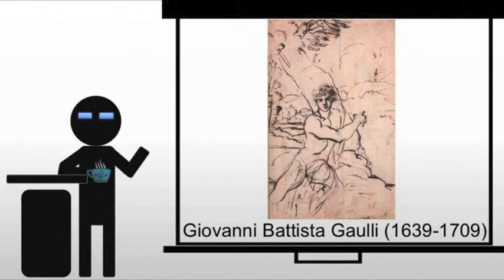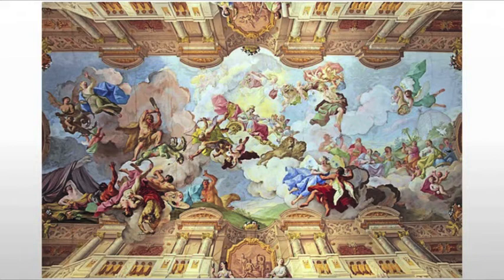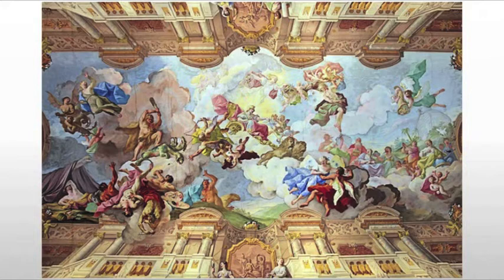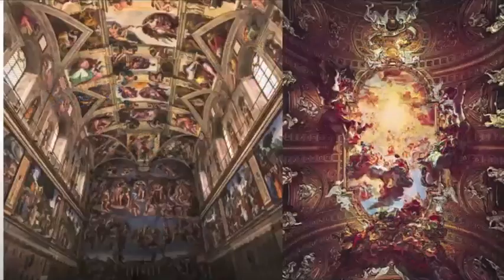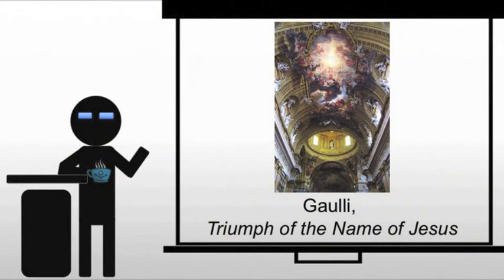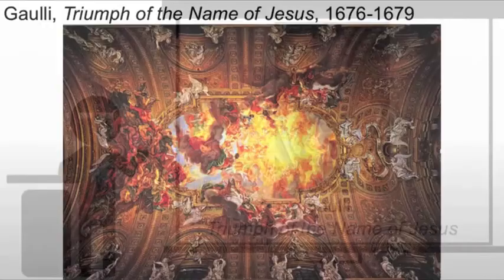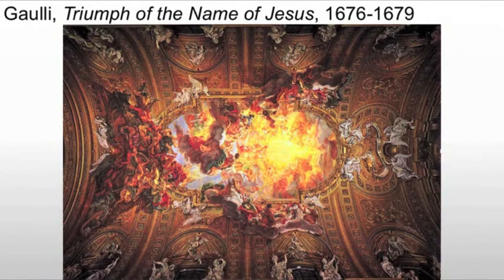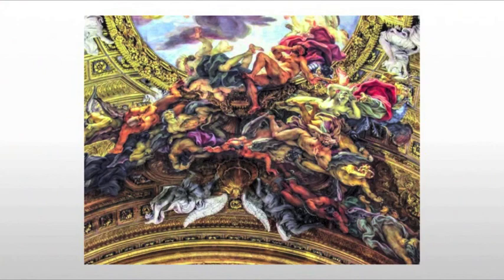Gaulli Triumph of the Name of Jesus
A brief look at Gaulli's Triumph of the Name of Jesus